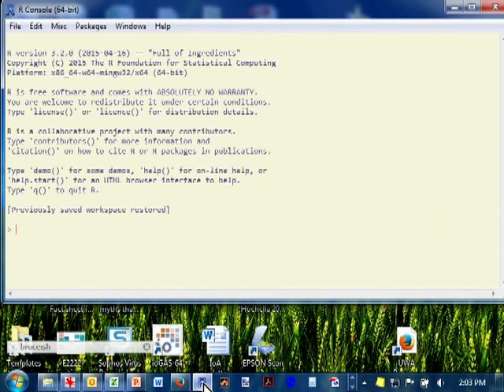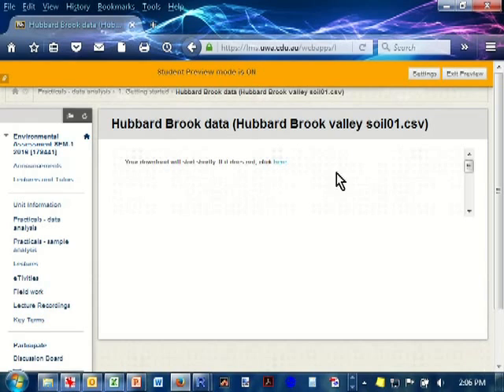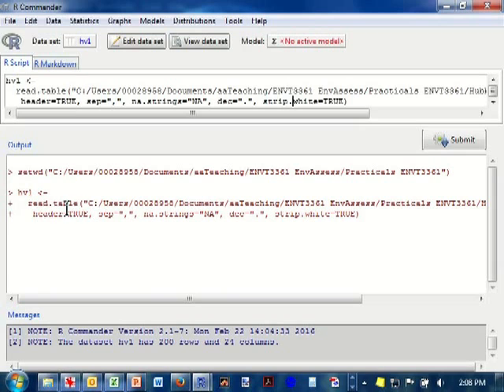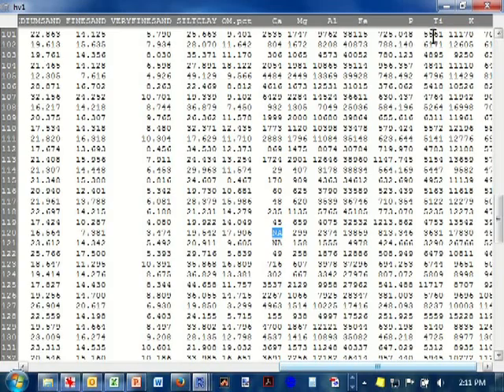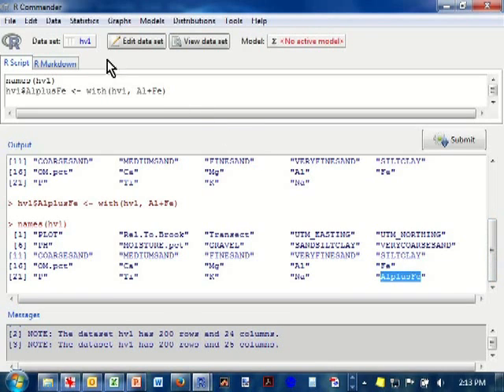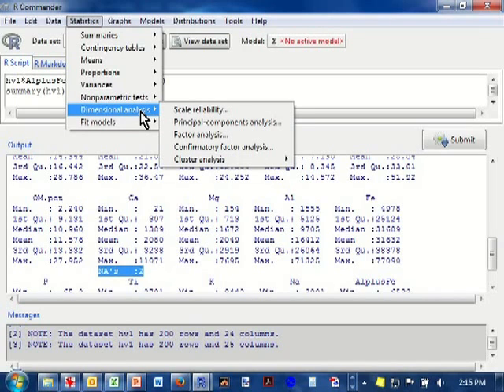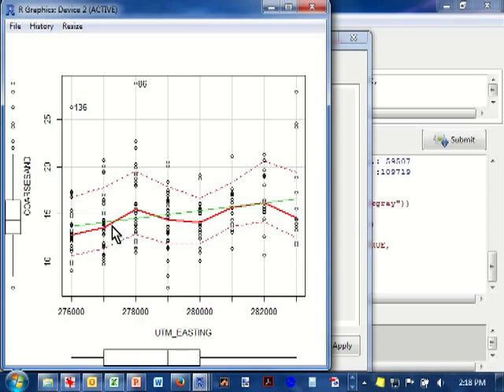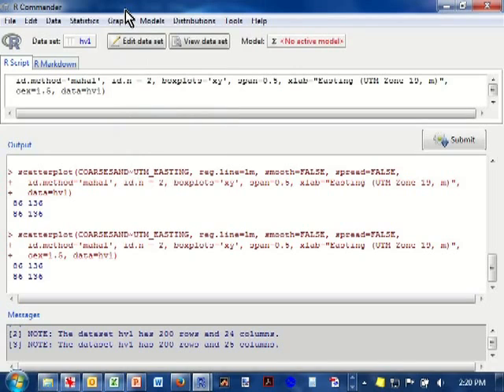ENVT3361 Starting Rcmdr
Screen capture which helps new users learn some functions in R Commander